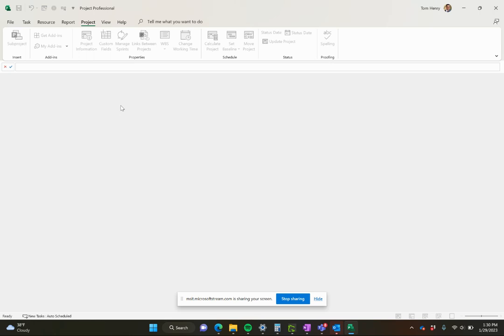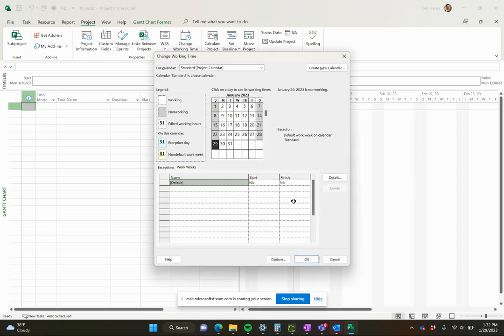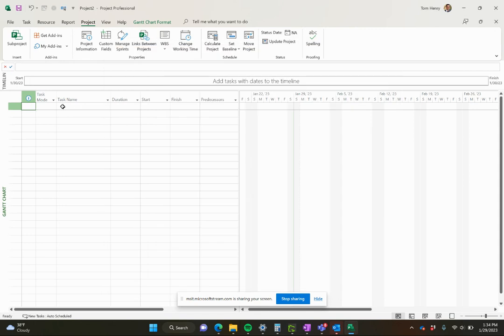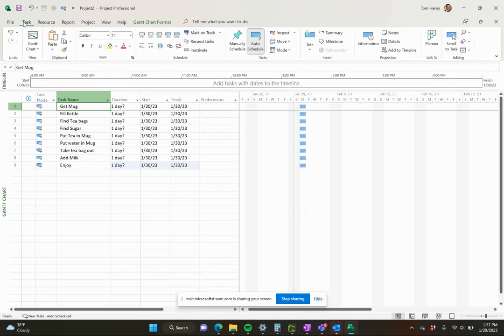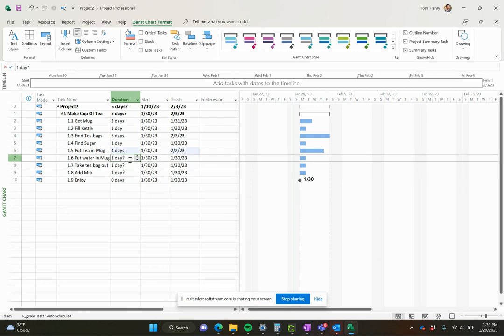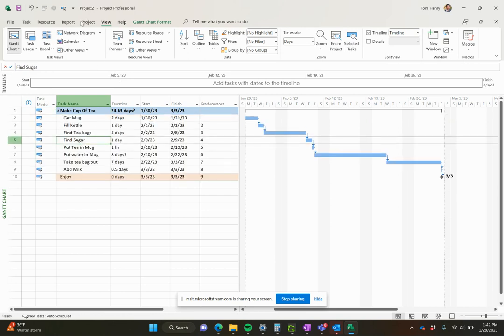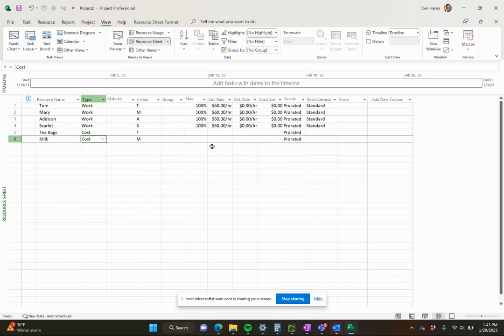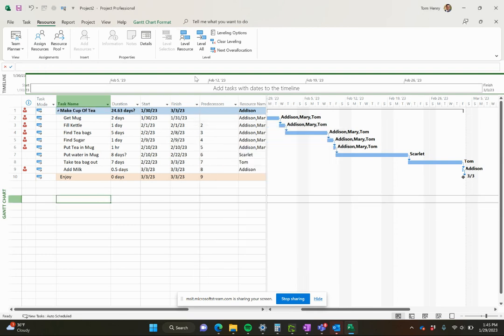Learn Microsoft Project 2023 in 15 minutes Flat!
Learn MS Project in 15 minutes flat!